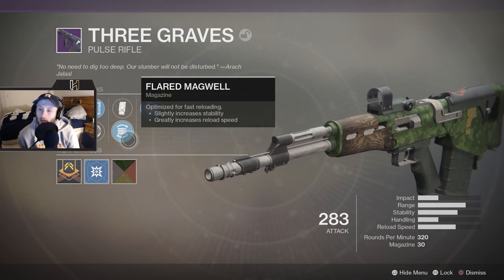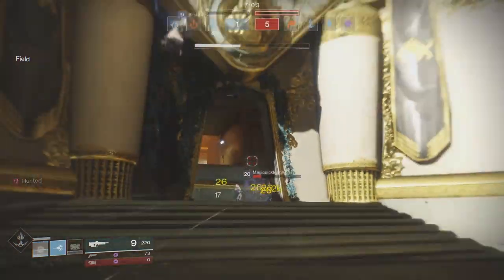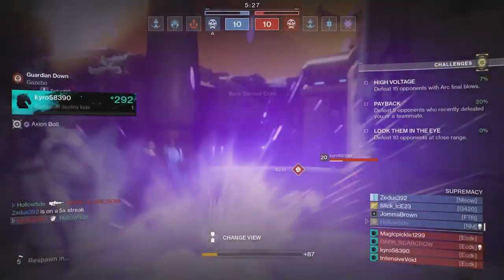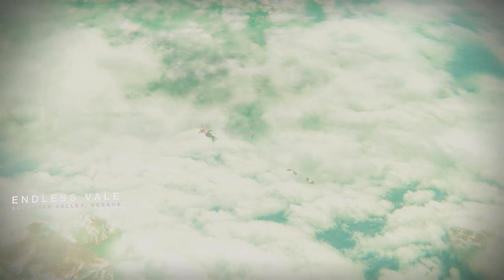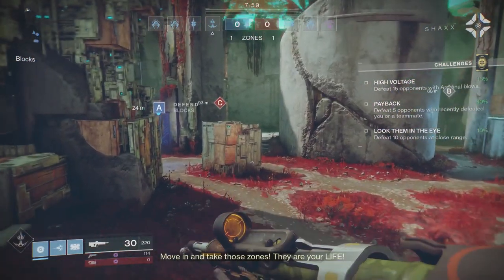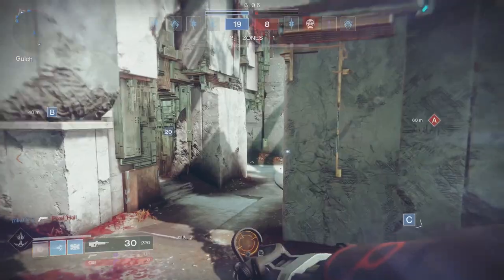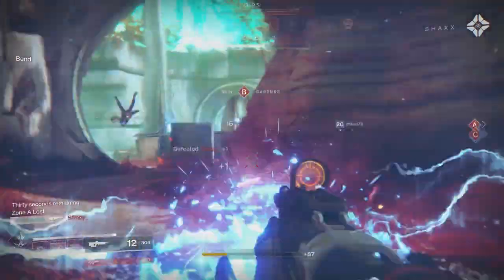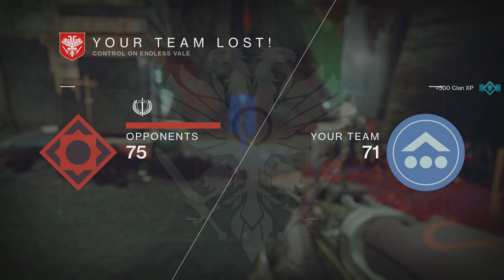DESTINY 2 Three Graves is Sick! | Dead Orbit Pulse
Using the Dead Orbit pulse that you can get before the Faction Rally event. I was surprised how well it was able to perform!